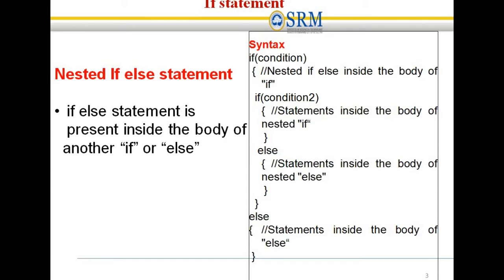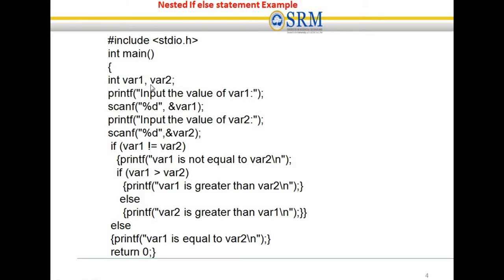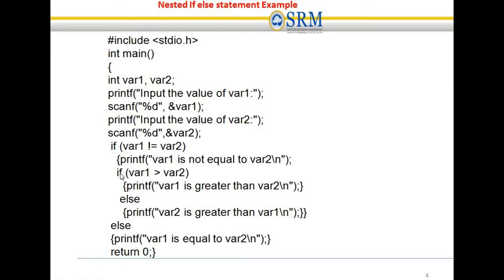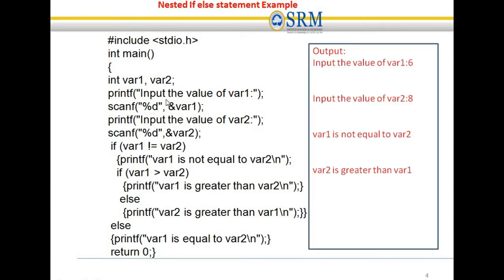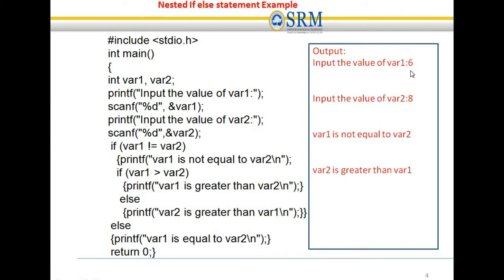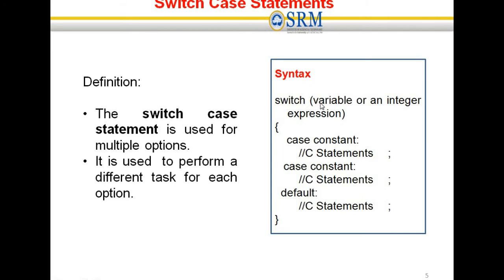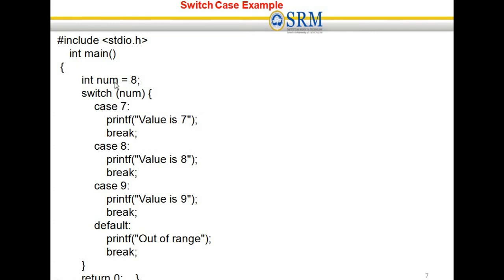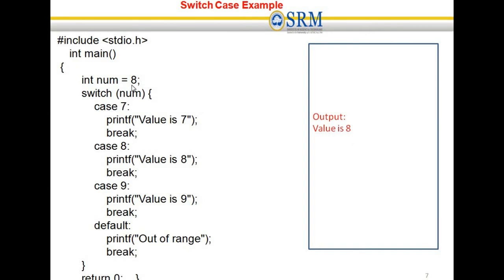3 B Nested if Switch